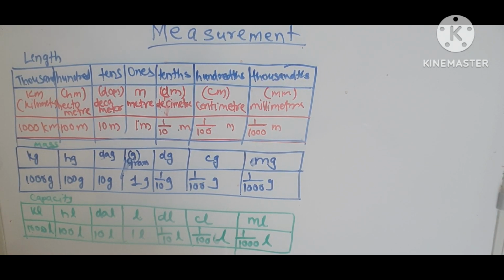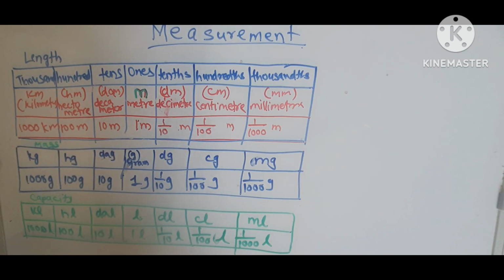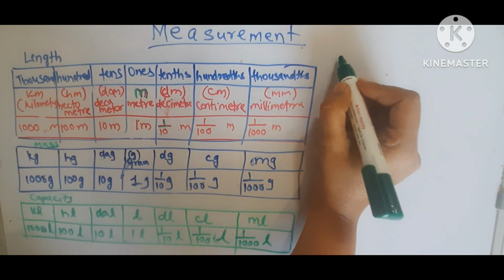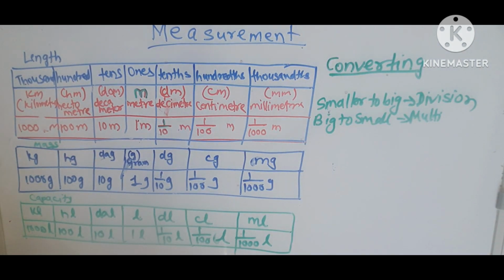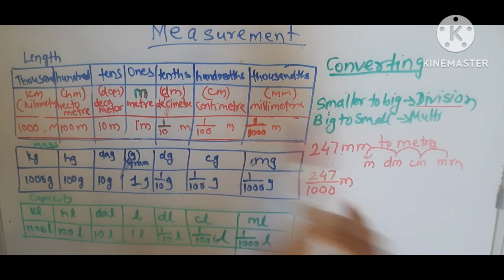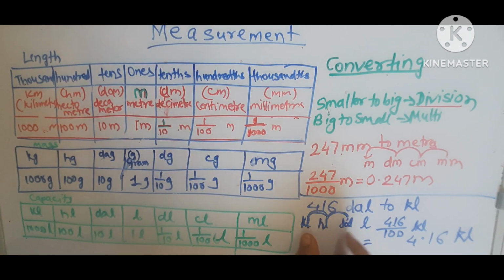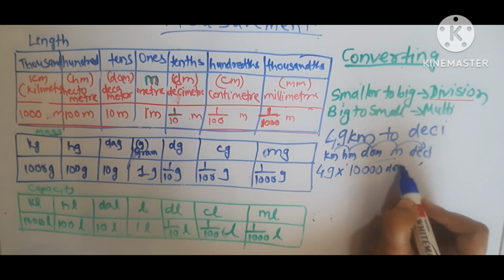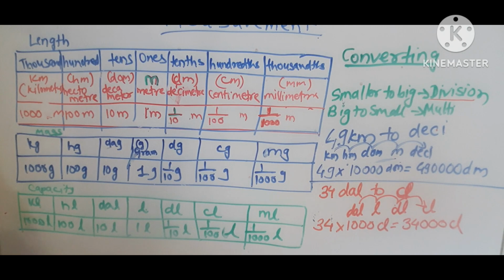Measurement part1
Different measurement unit and conversion problems @ChampionMindsetEDU